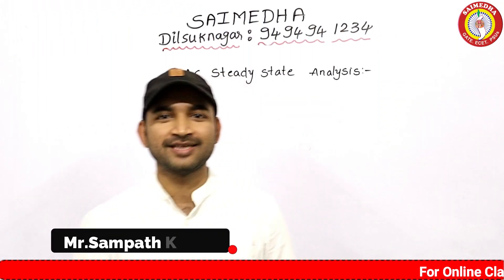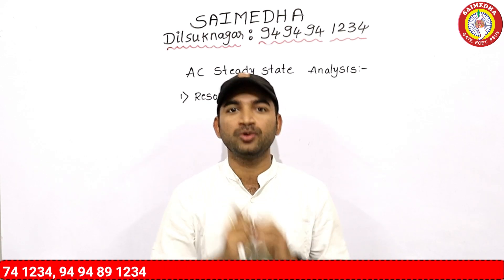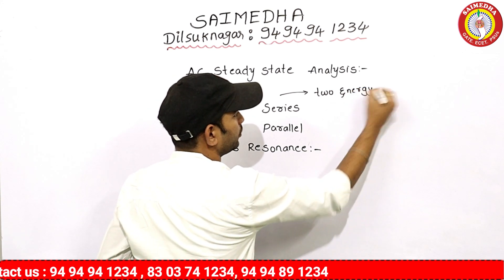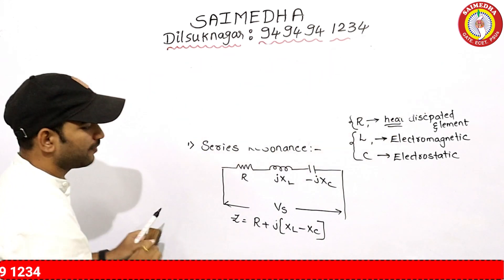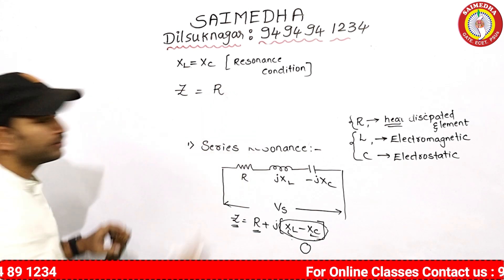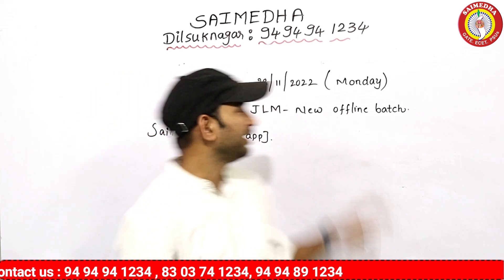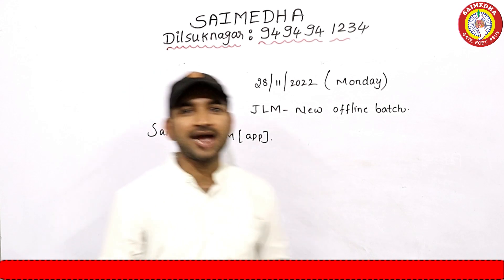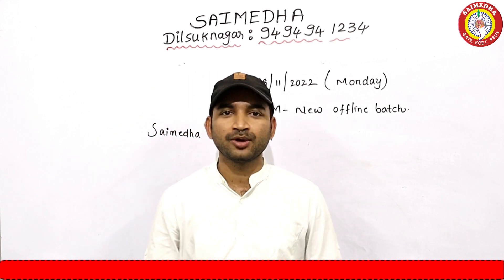TS SPDCL JUNIOR LINEMAN | TSNPDCL JLM NOTIFICATION 2022 | JLM SYLLABUS | JLM NEW UPDATES | JLM POSTS